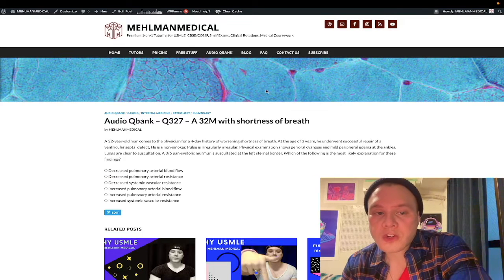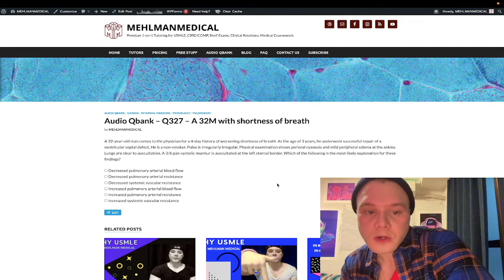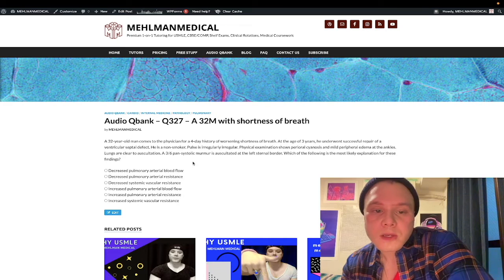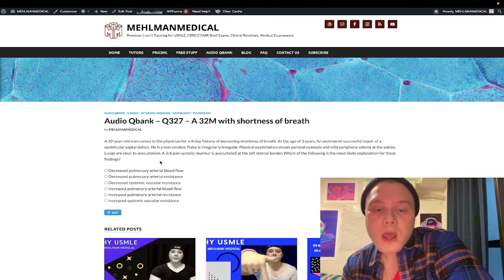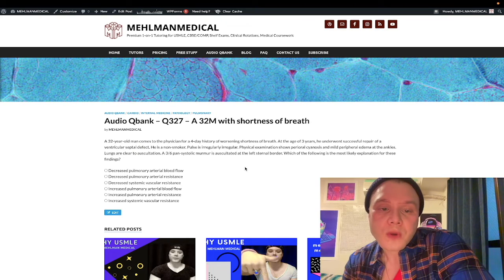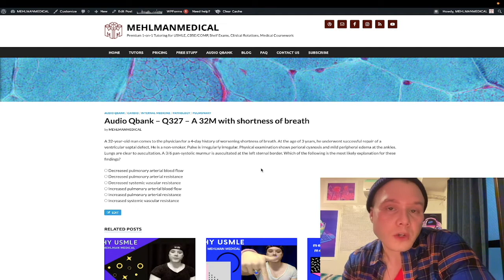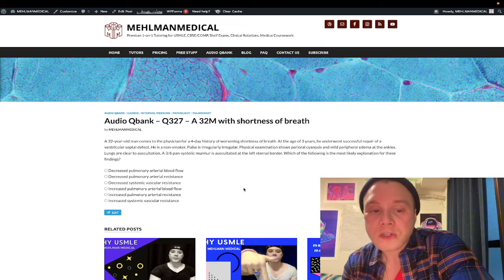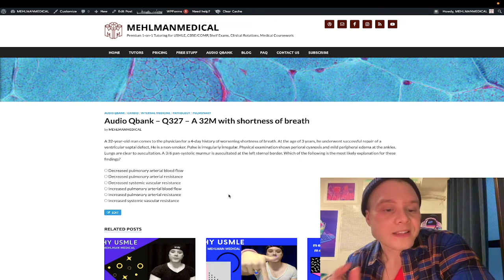HY USMLE Q327 - Important cardiopulm mechanism